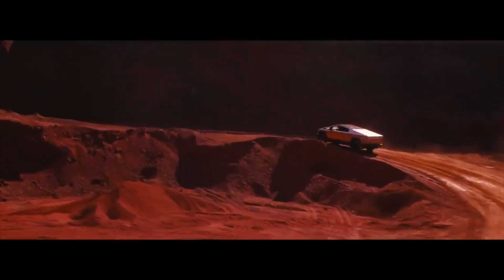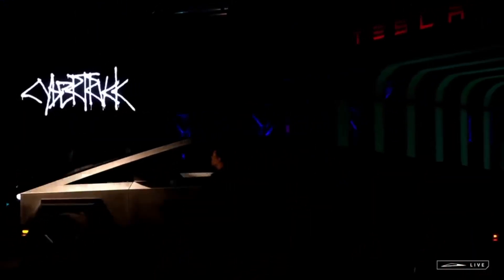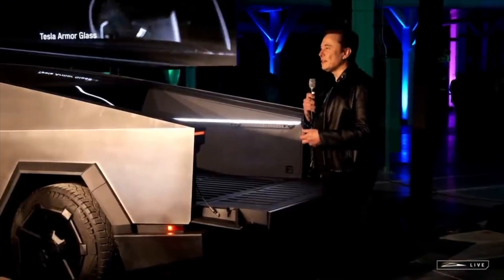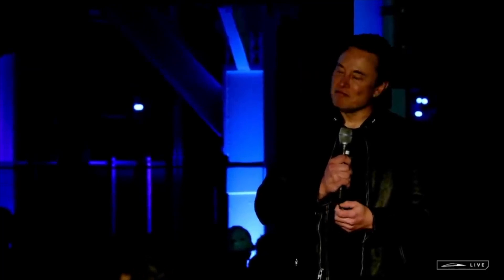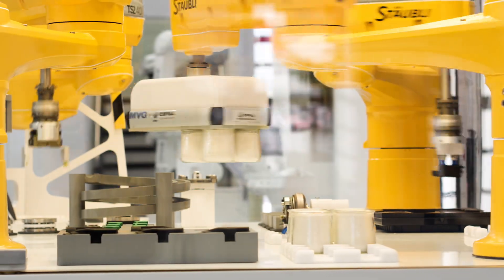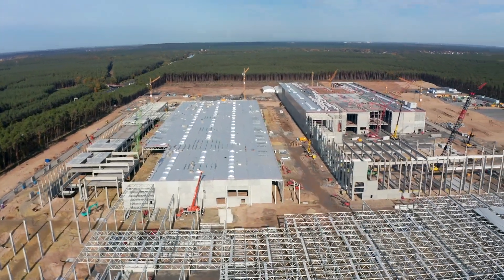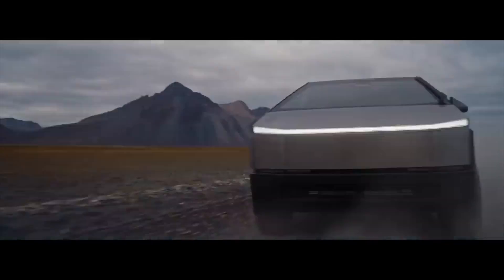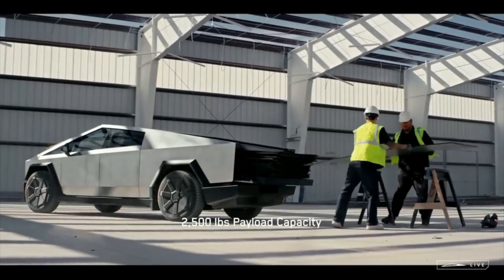Cybertruck Pre Orders Are Exploding | Wait For 5 Years